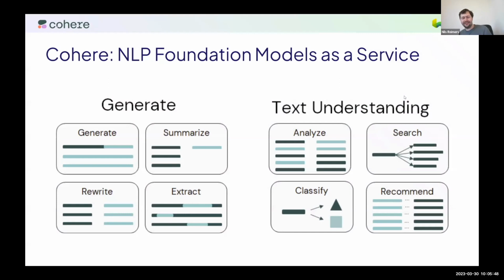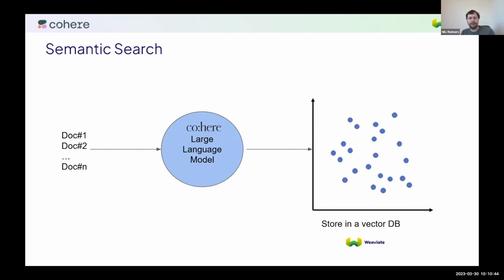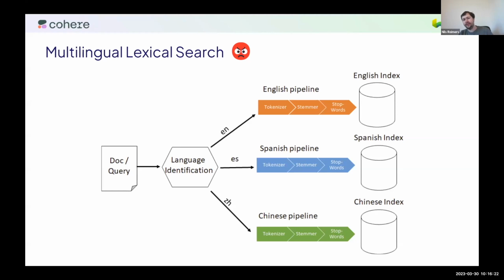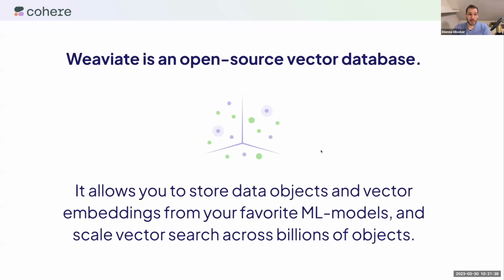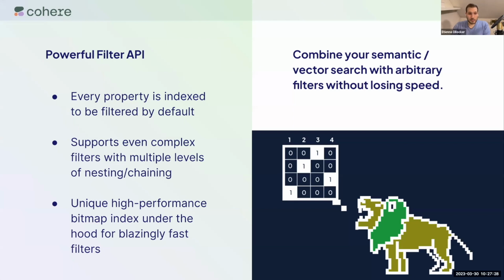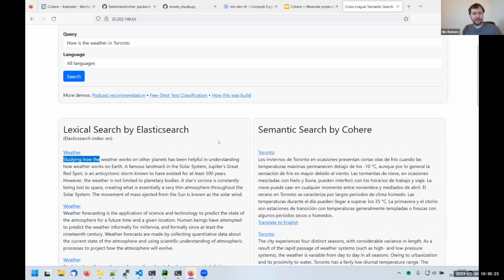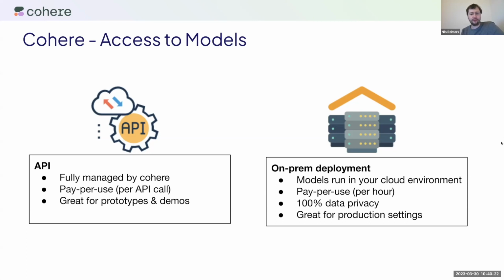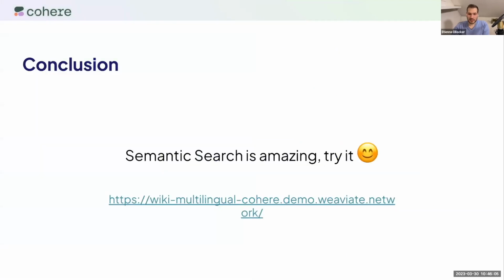Vector Search and Embeddings in Organizations: Harnessing Language Models and Vector Indexing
Join Nils Reimers (leading state-of-the-art vector search methods using transformer networks at Cohere), and Etienne Dilocker (Co-Founder and CTO of @Weaviate, an open-source vector database) for this NLP Jumpstart session.

They will take you through the triple vector journey of vector search, embeddings, and indexing. You will learn how organizations can take advantage of large language models (LLMs) for their search, NLP tasks, and generative needs. Then they will answer how LLMs coupled with vector databases will help you take it all to production in public (or hybrid) managed cloud environments or your local setup.

By the end of this session, you will have a clear understanding of LLMs and vector databases, how they work together, and how to take your search NLP tasks to production.